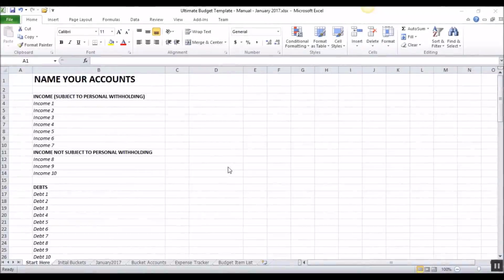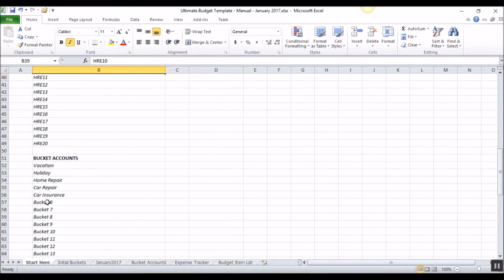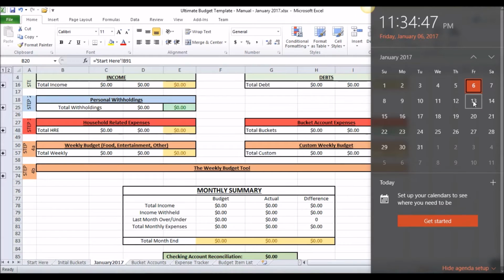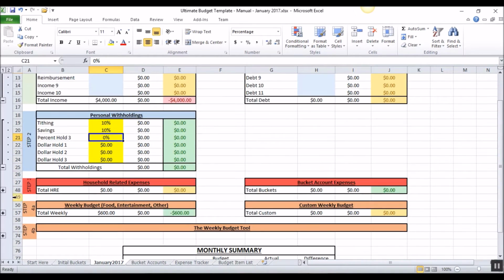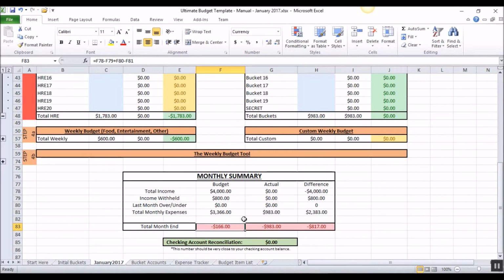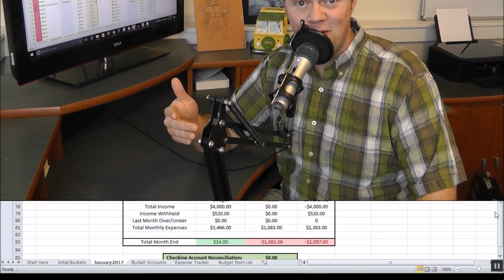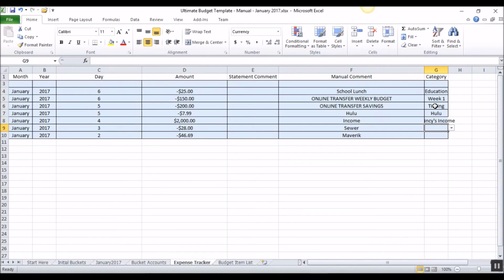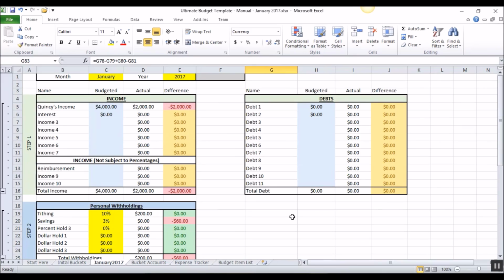Making a Budget 2017 - Week 1 - Budget With Quincy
Making a Budget 2017! It is Week 1 and it is time to BUDGET! This is a longer video because it does take time to set up your template, determine the expenses you need to account for, and then enter in your first week of information. However, if you stick through it and get that budget set up then the weeks following will make it so that making a budget is easier and easier!

Bring your own template, or go and use mine. Honestly, it doesn’t matter! This is just time that is set aside that we can band together and be making a budget together!

I know that I will be adjusting some of the things that I did in this video. In fact, I can already think of a few things that I didn’t think through all the way. Other things are things that my wife brought up after the fact. Be ready to keep adjusting every single week. Life doesn’t stay the same.

In the future my goal is to keep weekly budgeting sessions to about 15 minutes each. I can usually open my template, make adjustments, enter my last week's transactions, and save my template all within 10-15 minutes. Budgeting shouldn’t take too long! If it does, then it stops saving you time and money and could start costing you.

Join me every Saturday for updates on my budget, and to work on your own budget.

This video is Part of the Budget With Quincy Playlist. Here is the playlist link for this series:

Get my Budgeting Ebook "Making a Budget Fast and Easy" on the Kindle Store